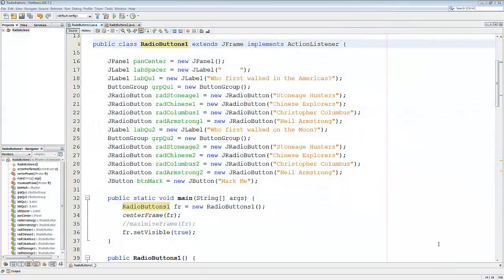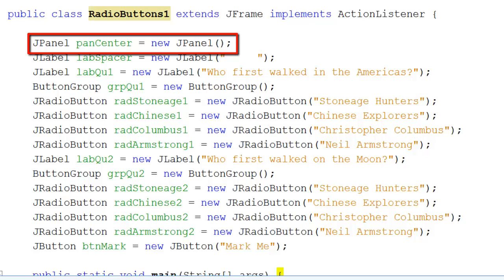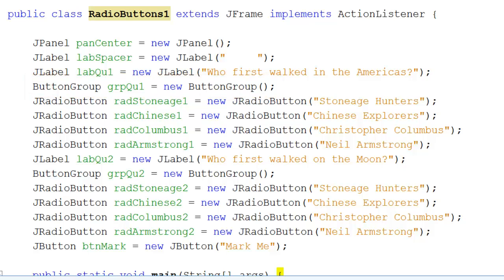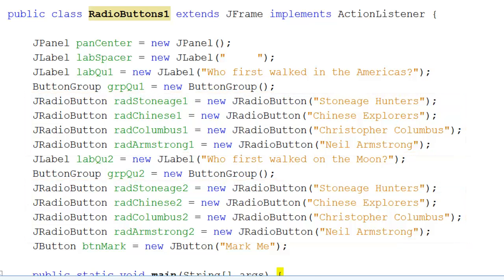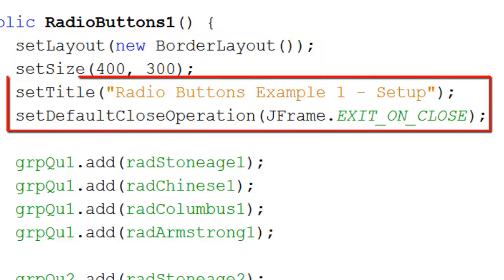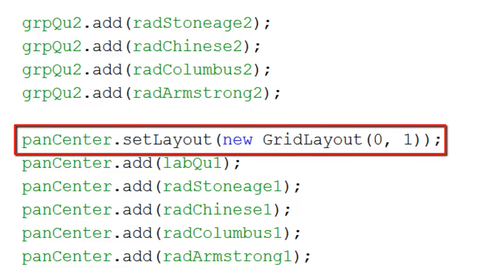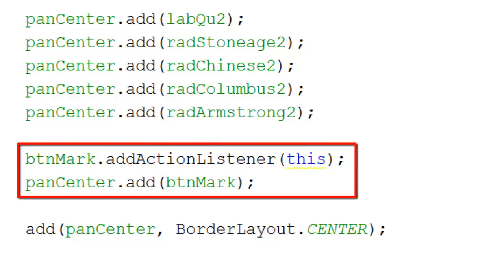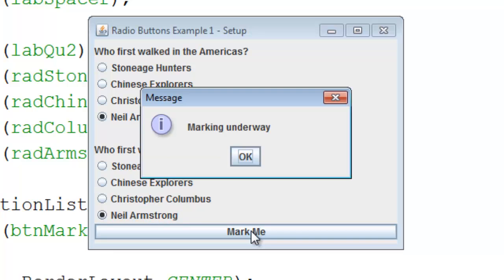Java - RadioButtons 1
This video shows you how to add radio buttons in groups so that you can create quizzes or give the user a list of options.  The video only shows how to create the user interface.  The second video explains how to score the quiz or check which option has been selected.